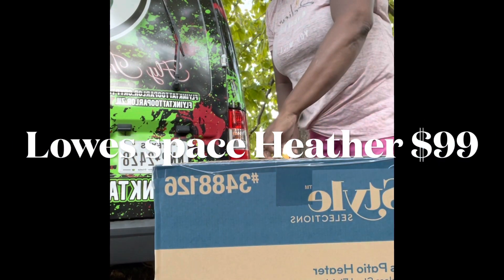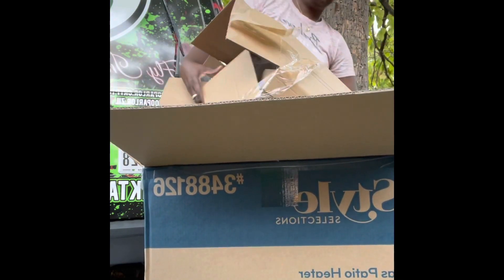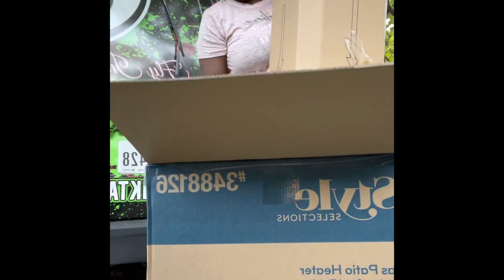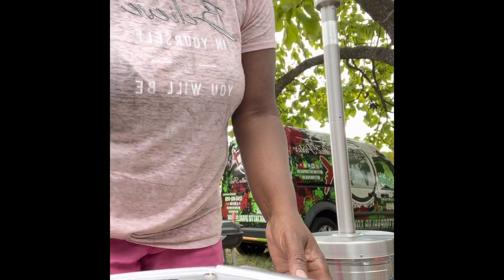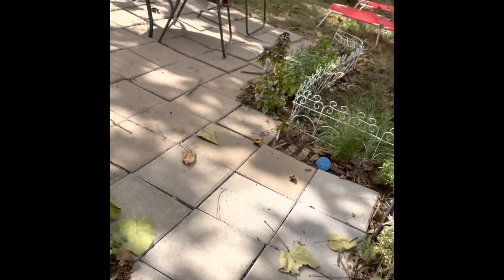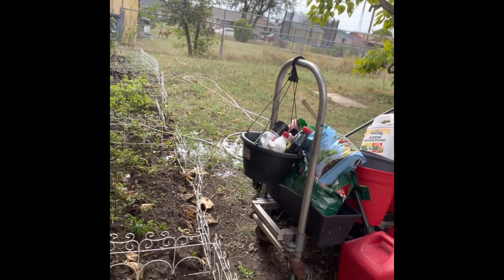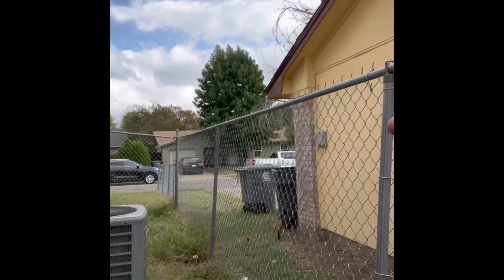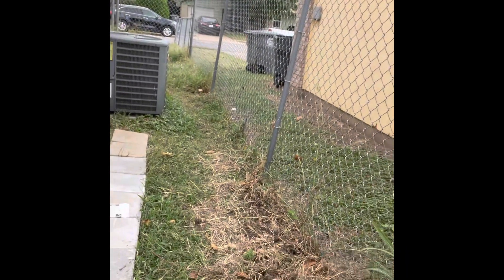Patio Gas Heater$99 Thoughts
Putting it together thoughts